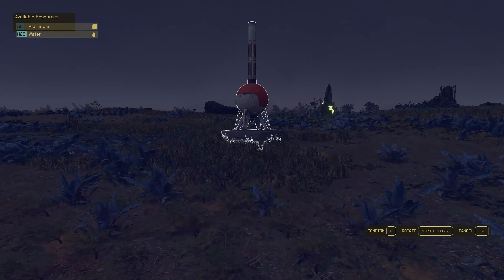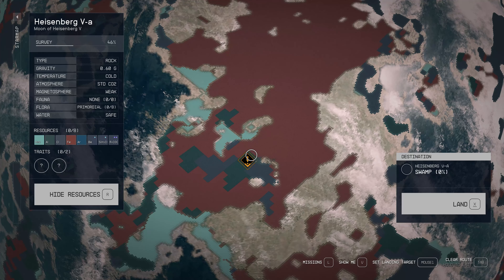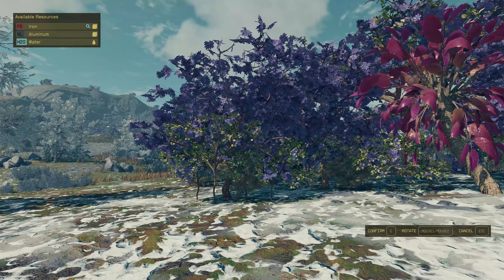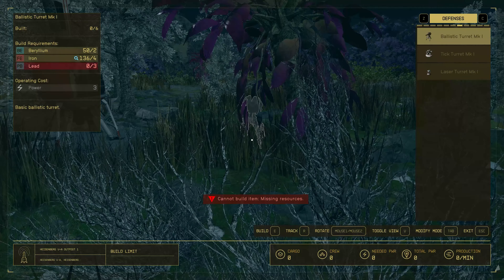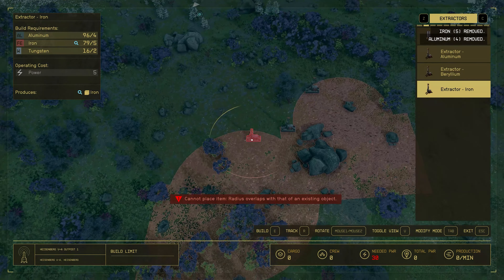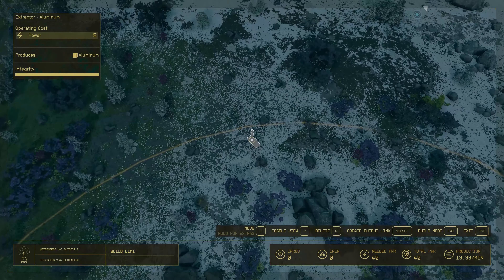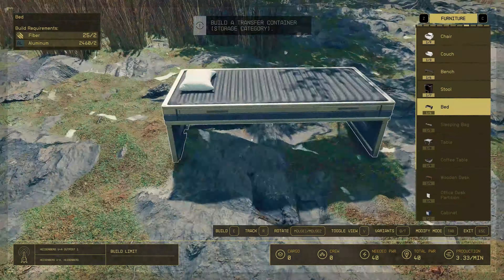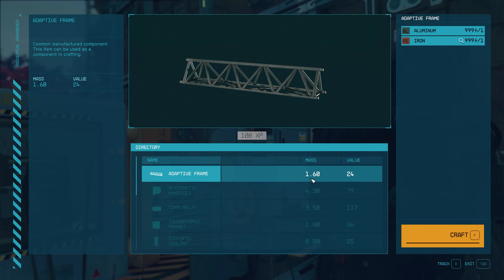BEST XP FARM IN STARFIELD AND THE EASIEST WAY TO FIND BOTH IRON AND ALUMINIUM WALKTHROUGH [4K 60FPS]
ALL MATERIALS NEEDED:
120 IRON
150 AKLUMINIUM
30 COPPER
20 BERILIUM
16 TUNGSTEN

Starfield is an action role-playing game developed by Bethesda Game Studios and published by Bethesda Softworks. Players can switch between a first-person and third-person perspective any time in the game. Starfield features an open world in the form of an area within the Milky Way galaxy, containing both fictional and non-fictional planetary systems, with players being able to land on more than 1,000 planets and an unspecified number of moons and space stations.